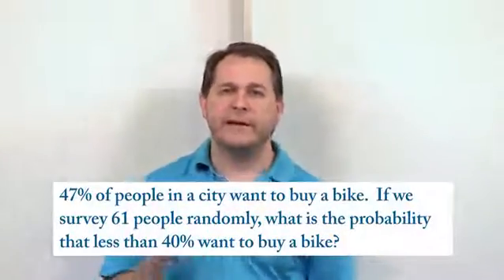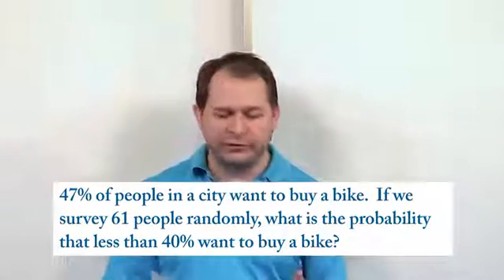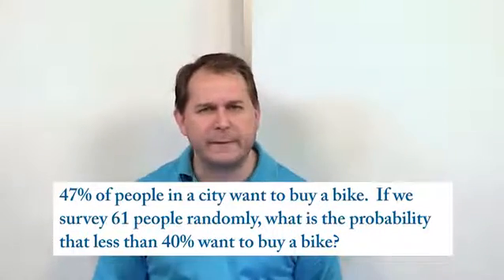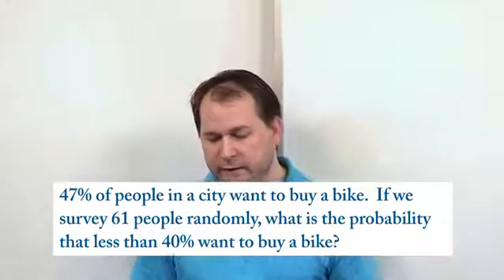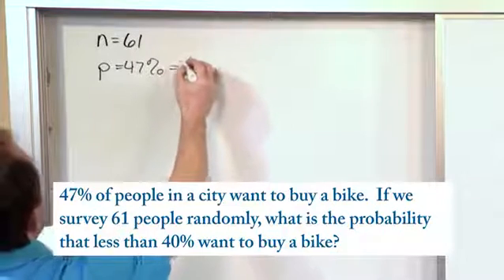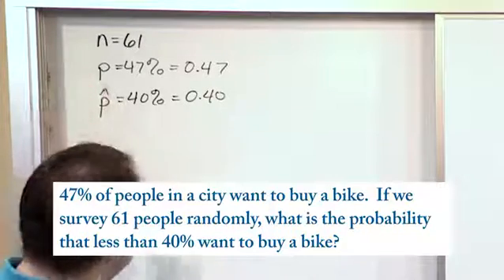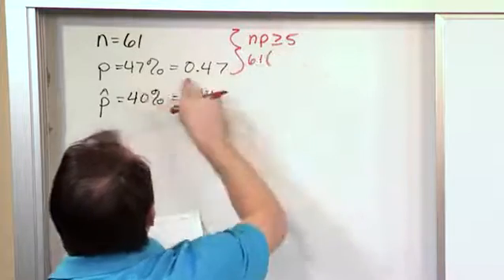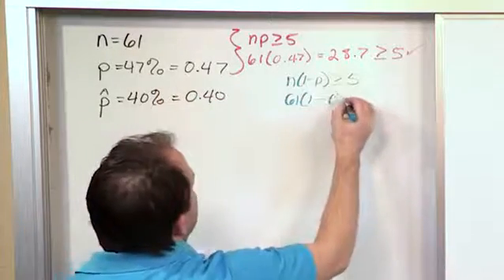Lesson 8 - Applying Central Limit Theorem To Population Proportions, Part 2